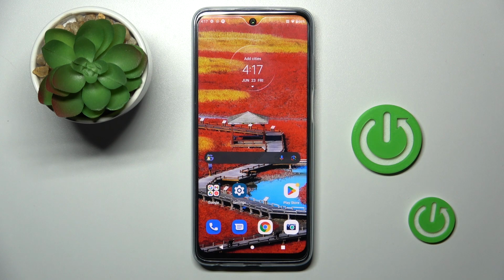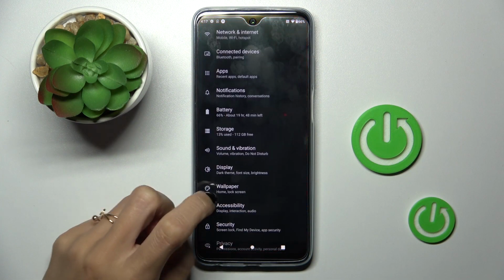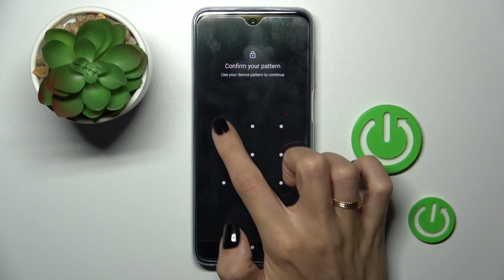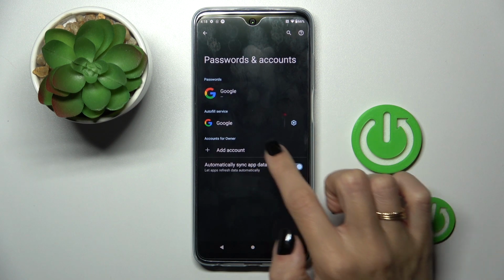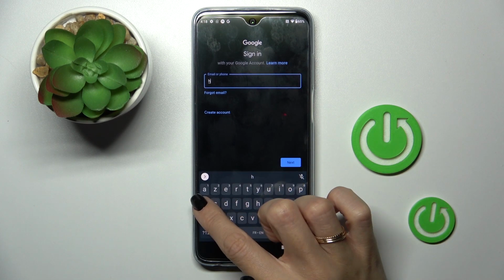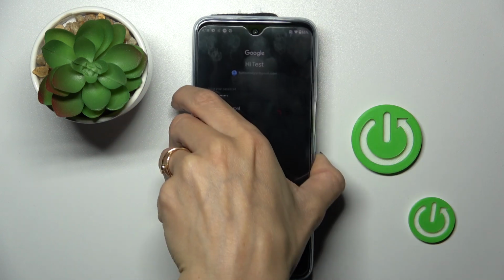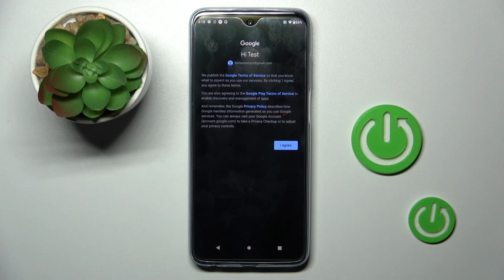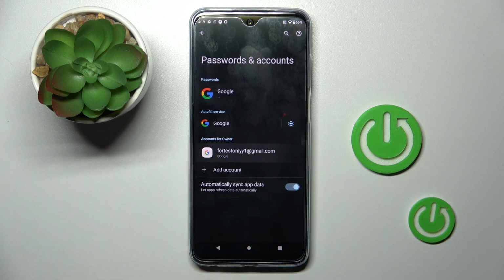How to Add & Remove Google Account to/from the MOTOROLA Moto G Play (2023)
Get the most out of your Motorola Moto G Play (2023) by linking and unlinking your Google account! In this tutorial, we'll guide you through the process of integrating and disconnecting your Google account on your device. Enjoy a seamless and personalized experience tailored to your preferences. Join us as we explore the settings menu of the Moto G Play (2023), uncovering the steps to link and unlink your Google account. Learn how to effortlessly connect your device to your Google account, syncing your contacts, emails, calendars, and more for enhanced productivity.

How to unlink your Google account on MOTOROLA Moto G Play (2023)? How to log into your Google account on MOTOROLA Moto G Play (2023)? How to sign out of a Google account on MOTOROLA Moto G Play (2023)?